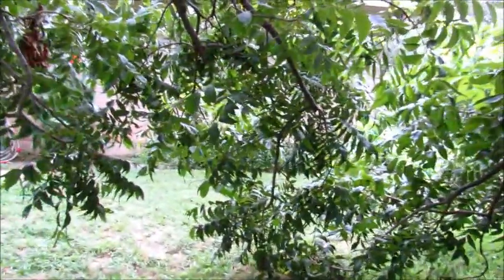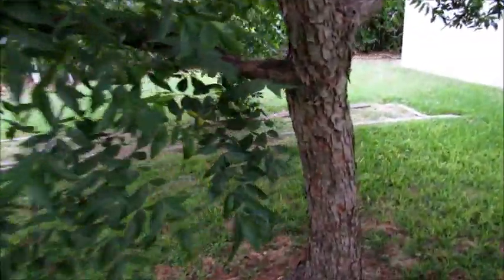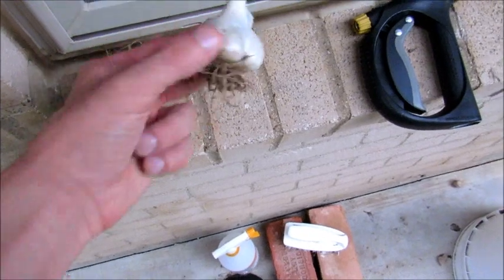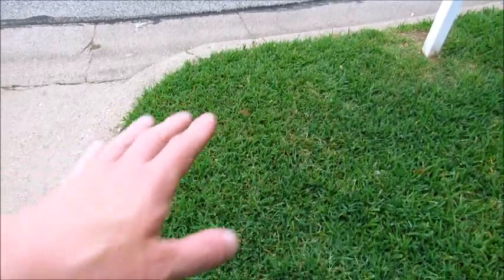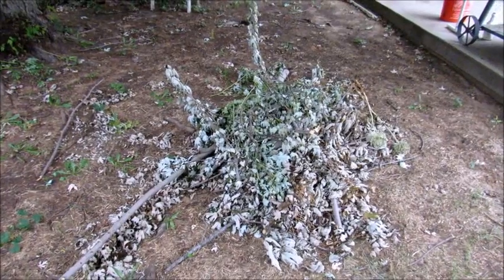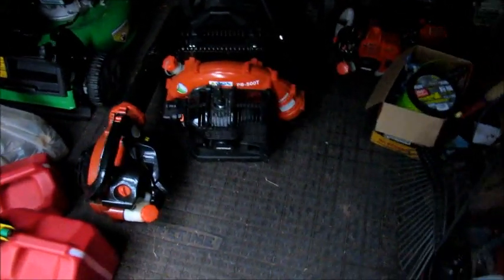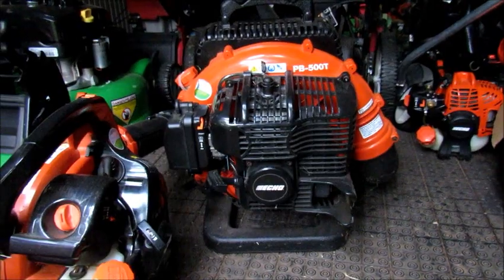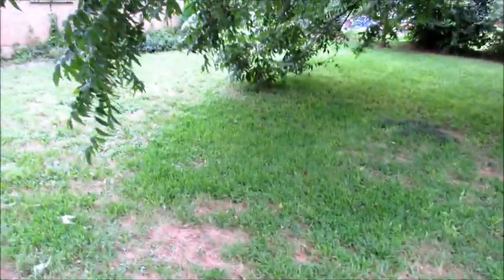July 2015 Update